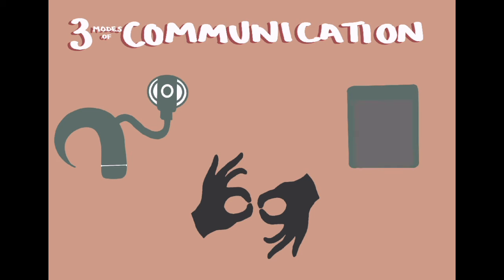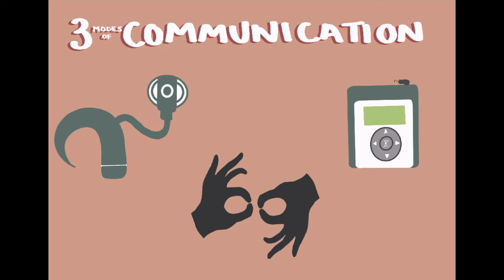3 Modes of Communication used by Deaf/HOH Students in Secular Schools